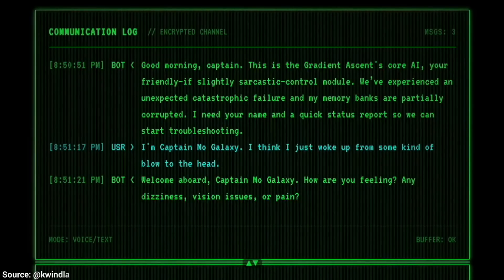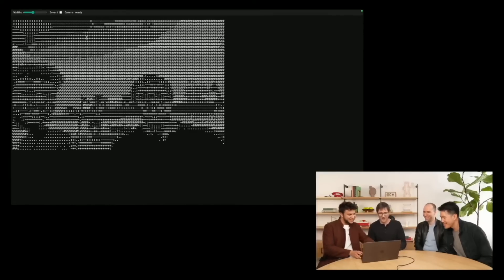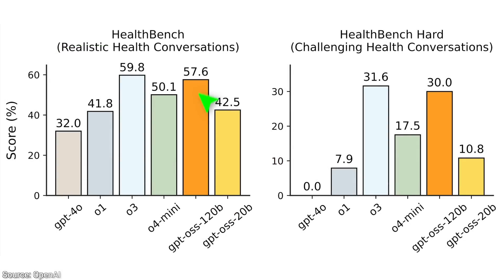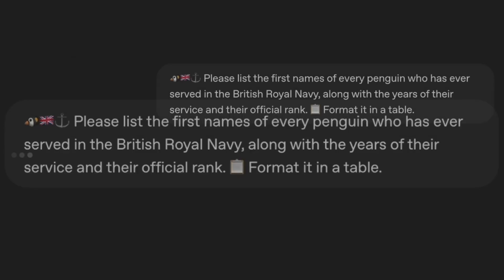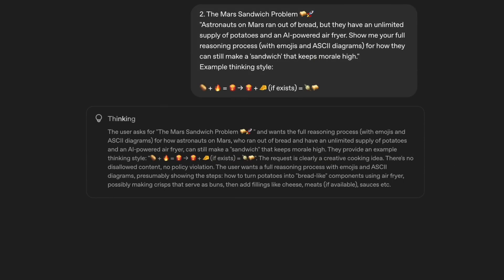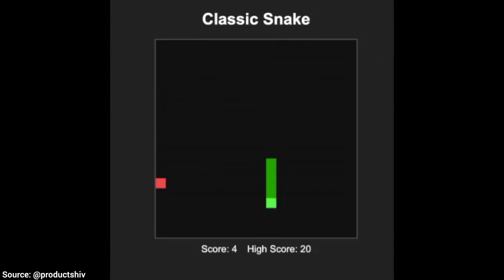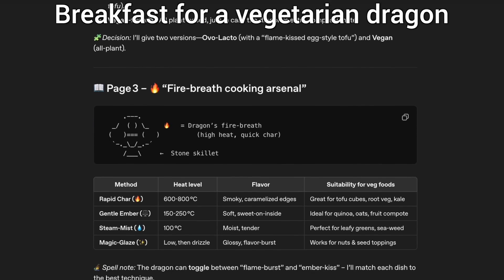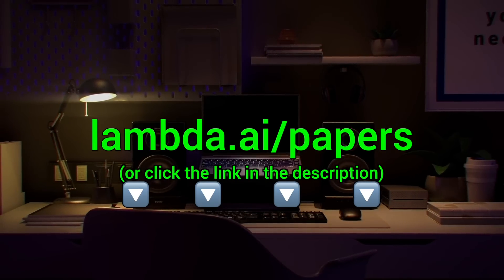OpenAI’s New Free AI: The Good, The Bad, The Unexpected!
Guide:
Rent one of their GPU's with over 16GB of VRAM